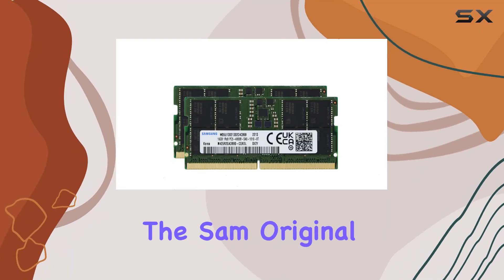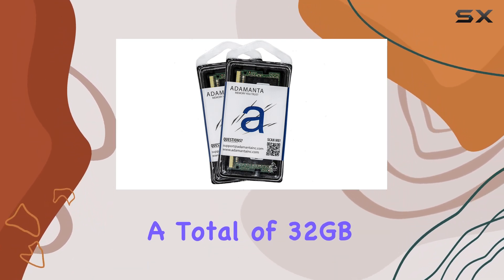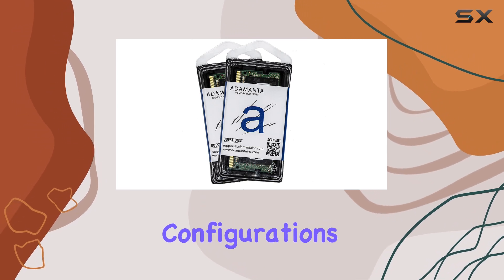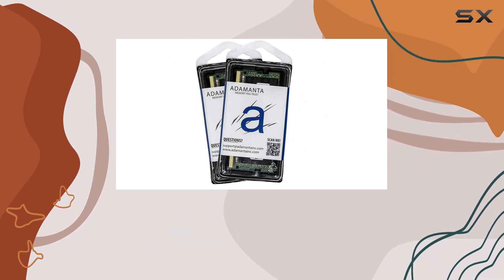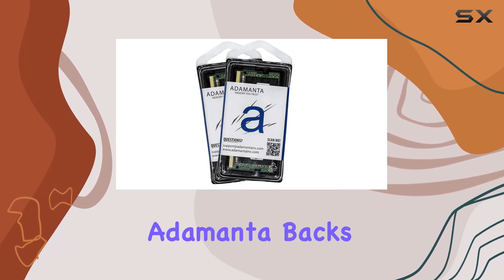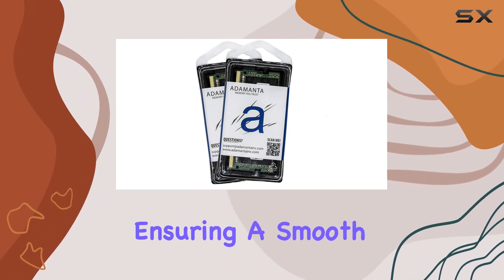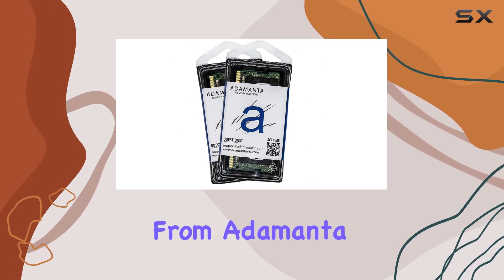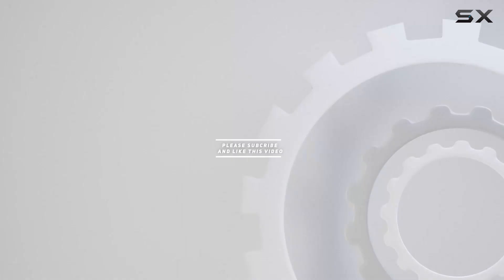Sam Original 32GB DDR5 4800MHz SODIMM - The Best Laptop Memory Upgrade?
0:00 Intro
0:06 Review

Things that we mentioned in this video:
Sam Original 32GB (2x16GB) : B0BLTKFBD1